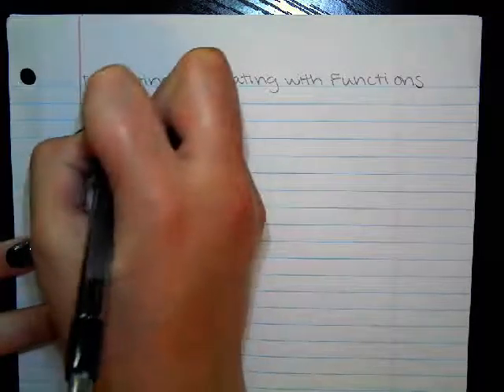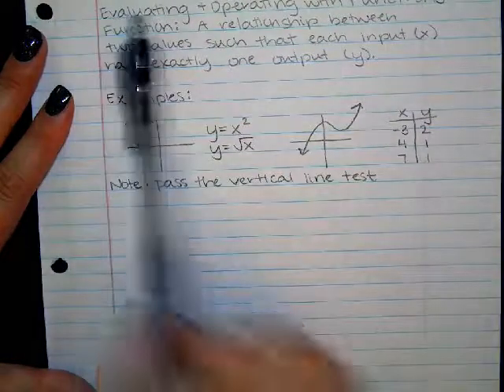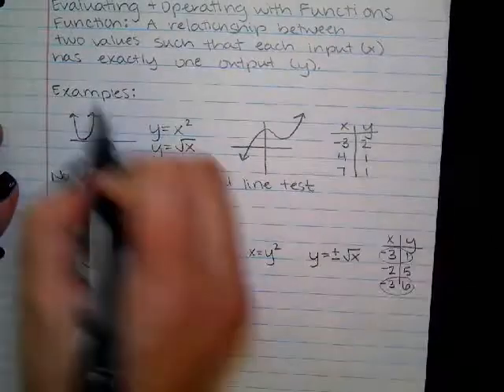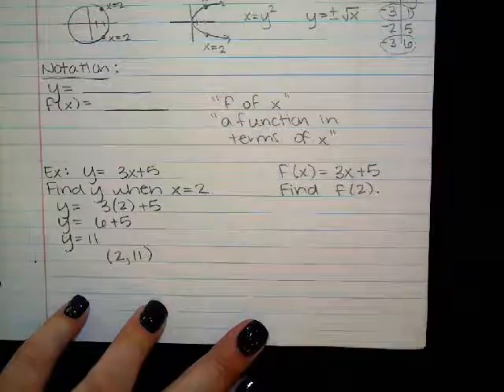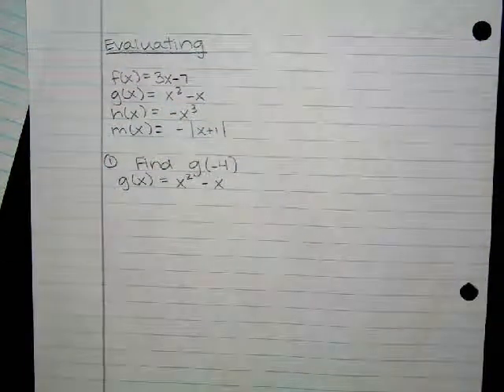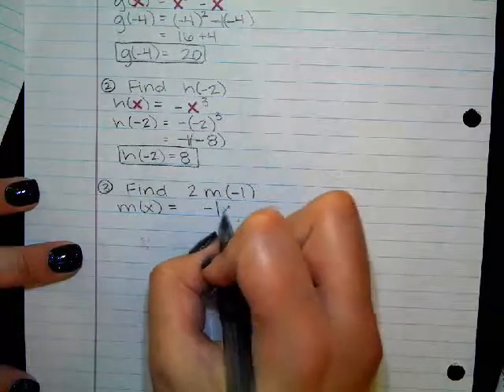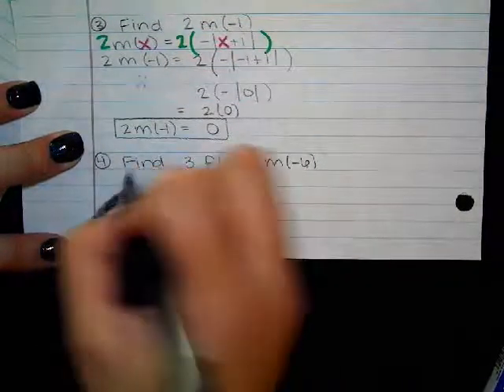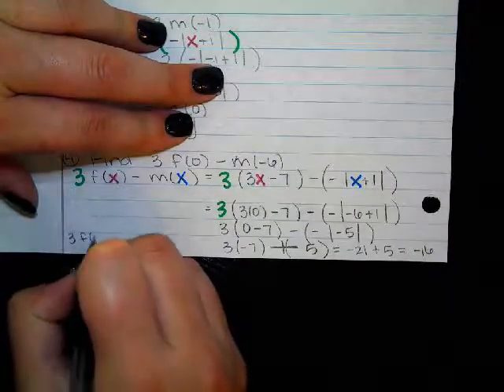Evaluating and Operating with Functions